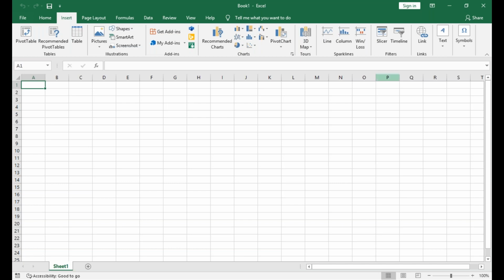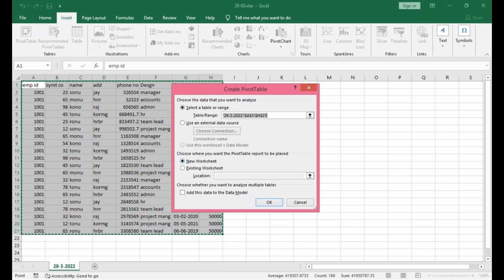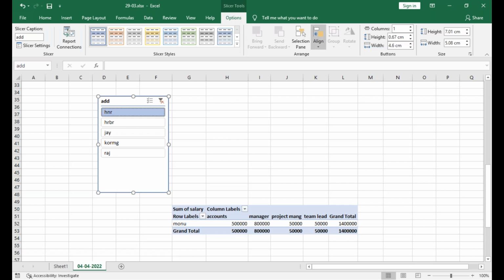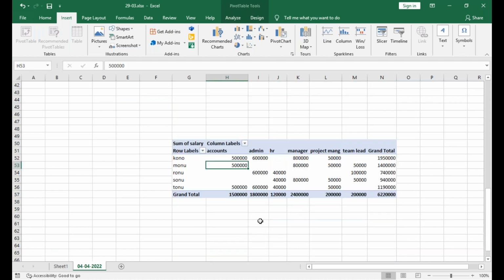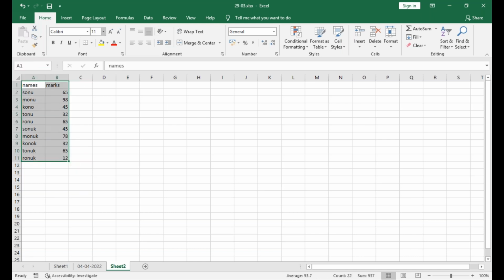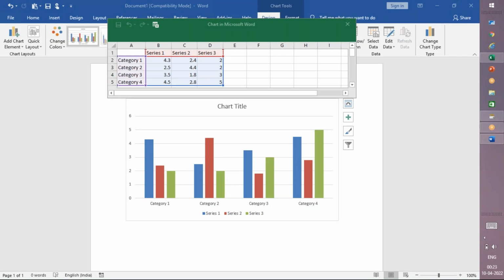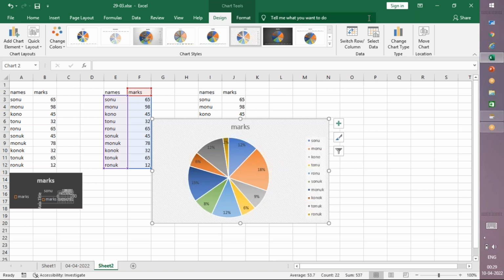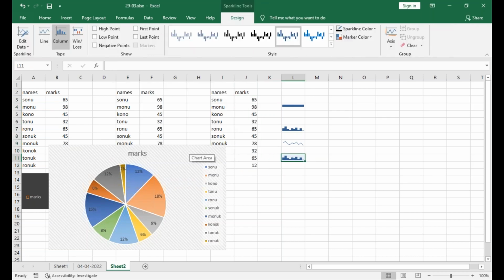Expert Excel 4th Mar Mcc Varalaxmi